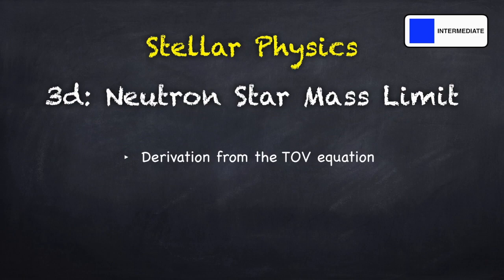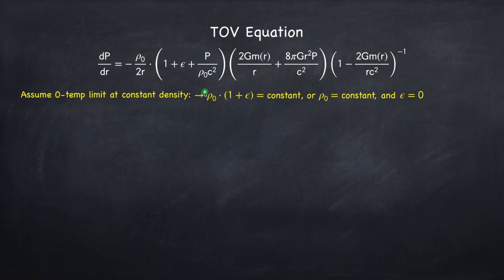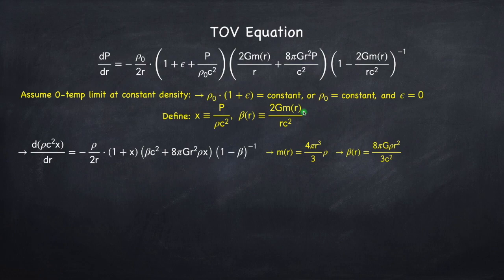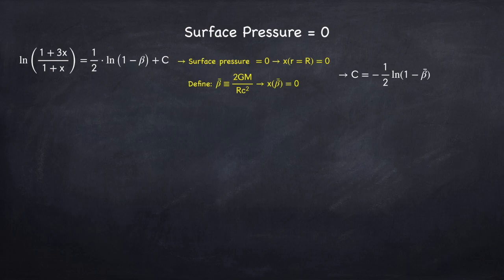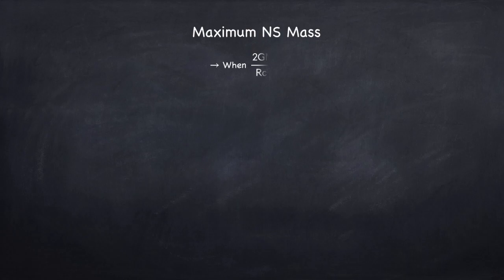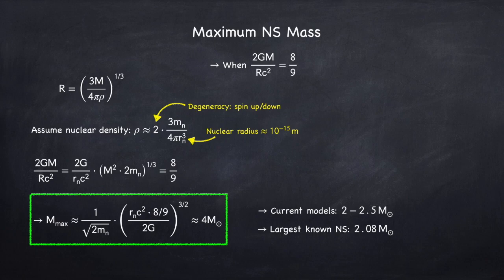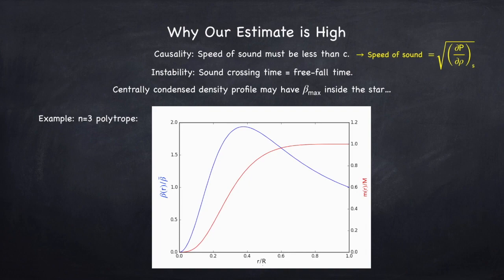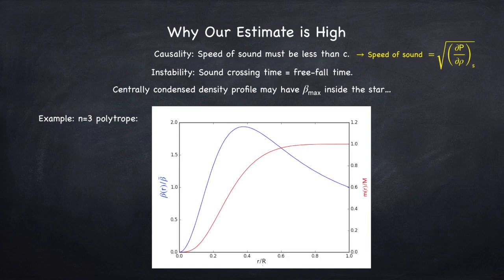Stellar Physics 3d: Neutron Star Mass Limit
Finding the maximum mass of a neutron star, using the TOV equation.